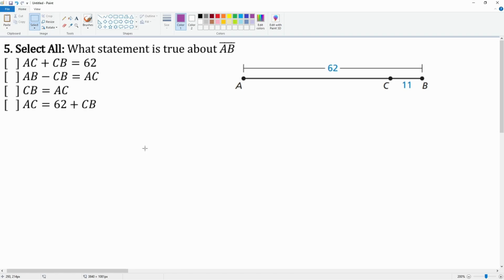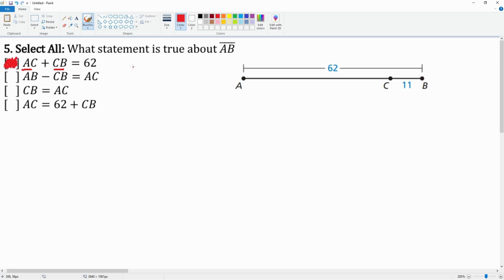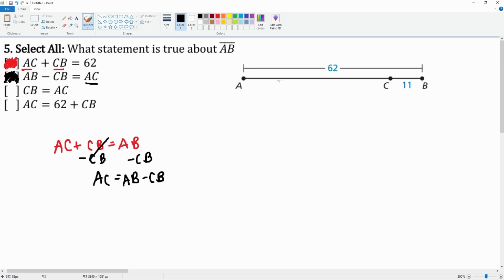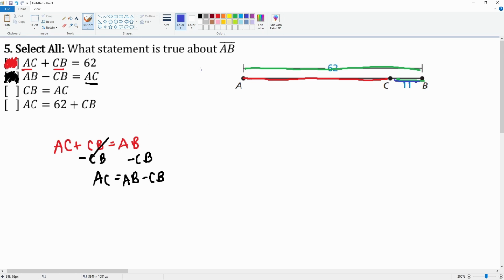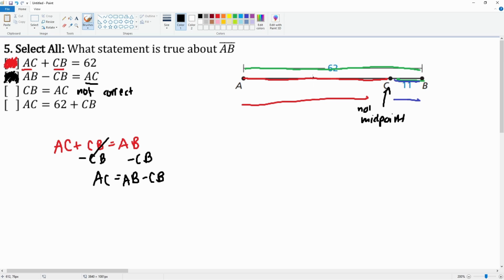Question 5: Segment addition for colinear points